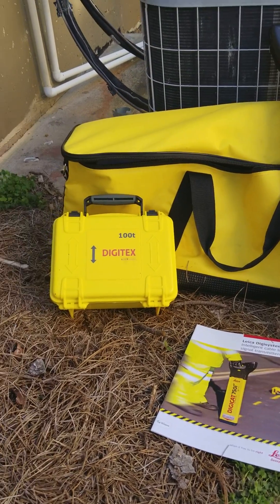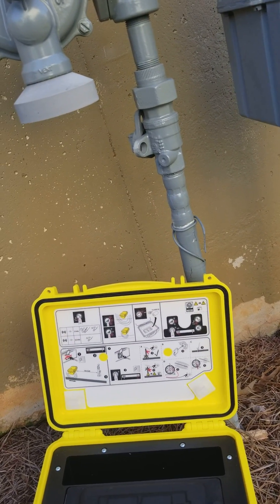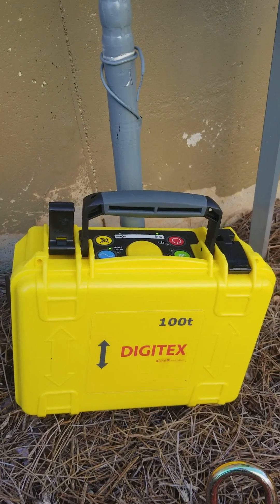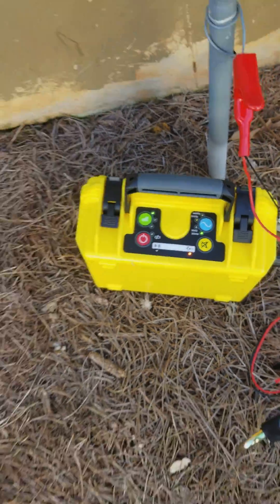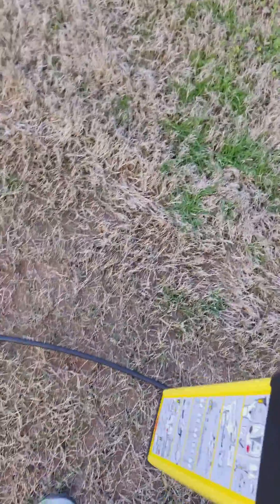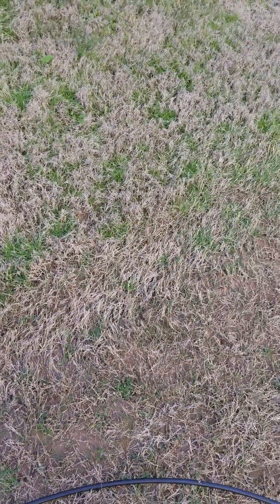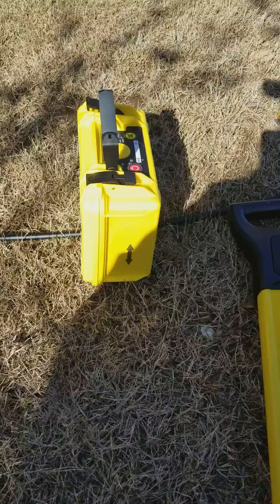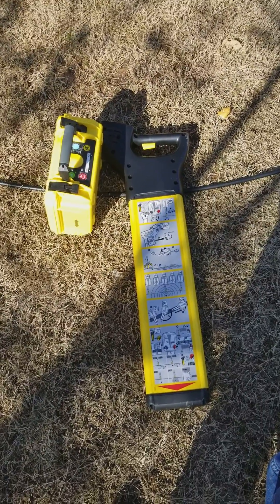Line camera locating equipment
Leica 550ixf  line tracing and locating